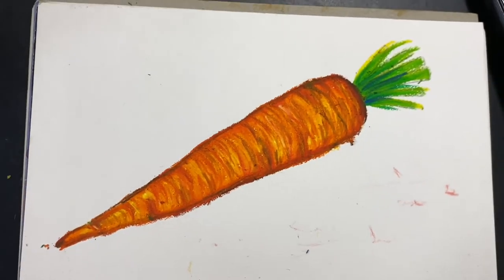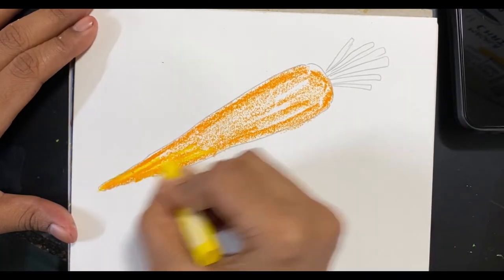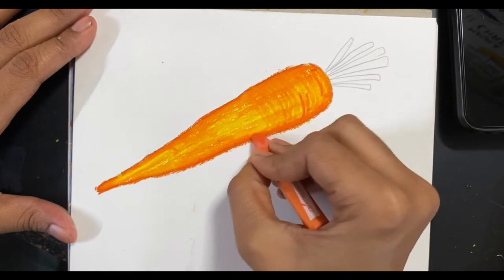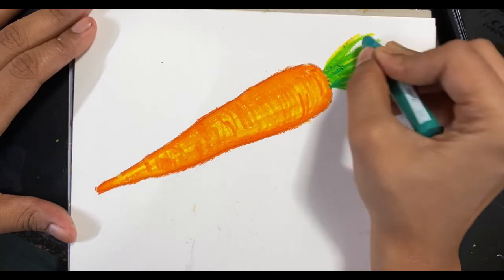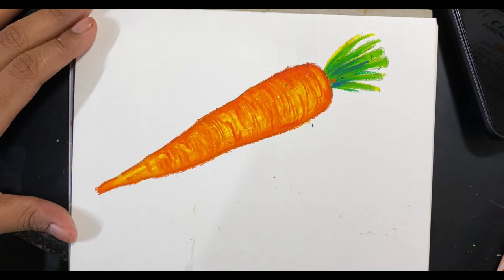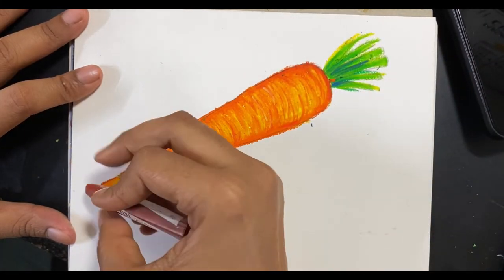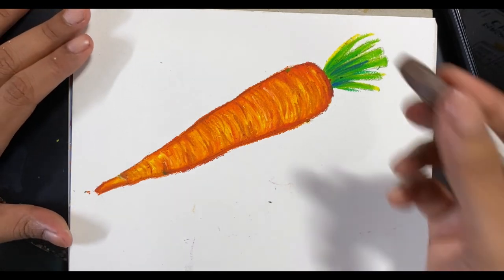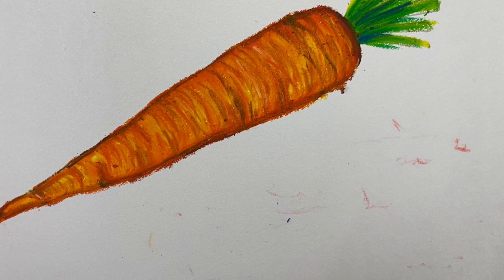Draw and colour carrot using oil pastels for beginners